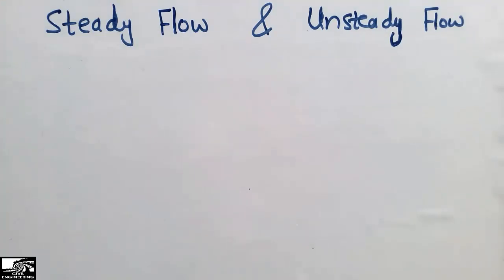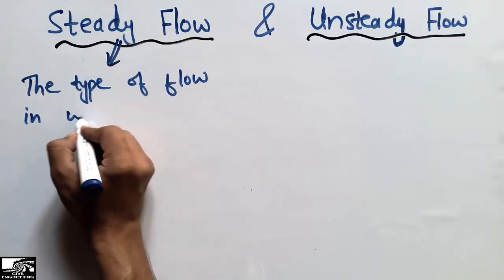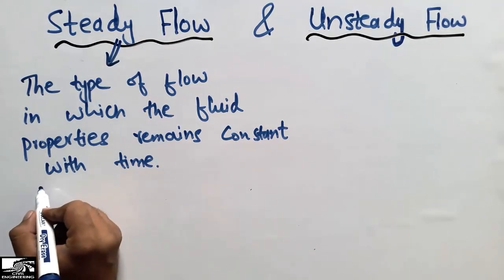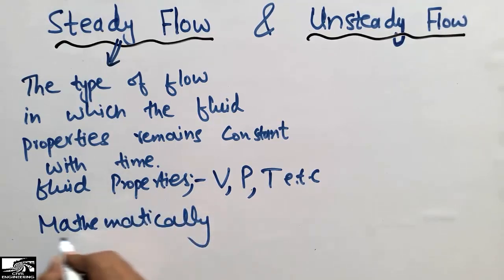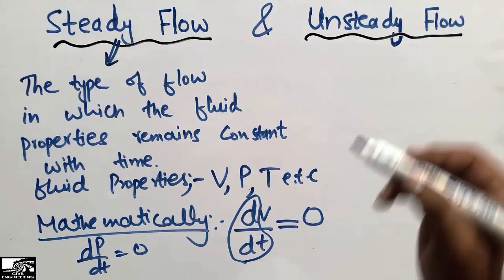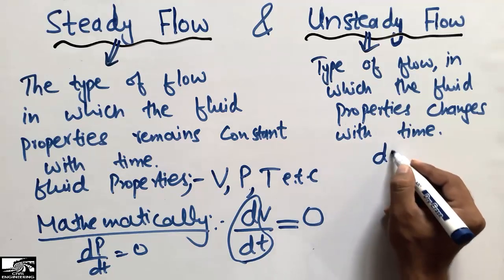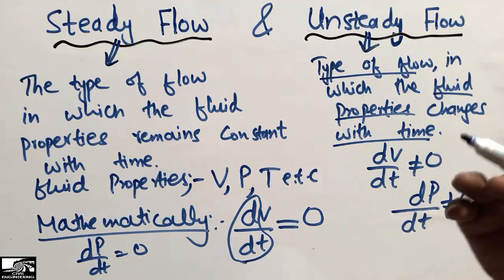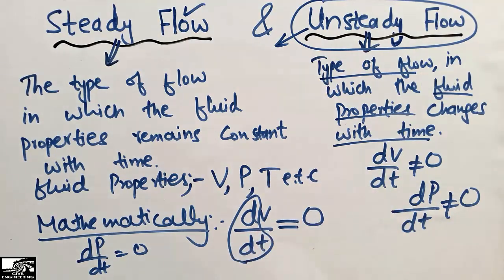Difference between Steady Flow & Unsteady Flow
This video shows the Difference between Steady Flow & Unsteady Flow.

Steady flow can be defined as " The type of flow in which the fluid properties remains constant with time, fluid properties are volume, pressure, temperature etc.

Unsteady flow can be defined as " The type of flow in which the fluid properties changes with time, fluid properties are volume, pressure, temperature etc. Fore more details please watch full video.